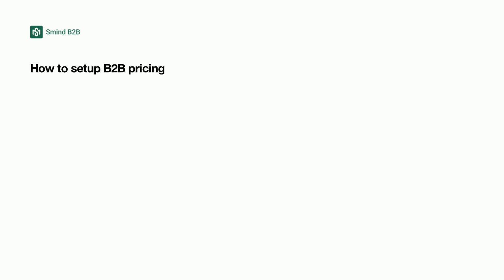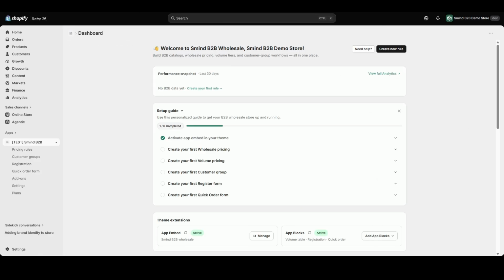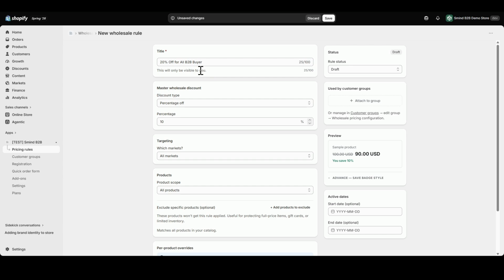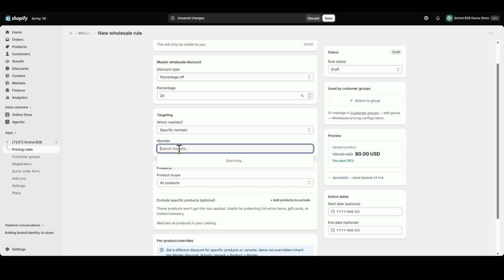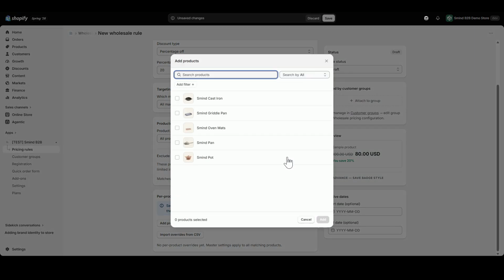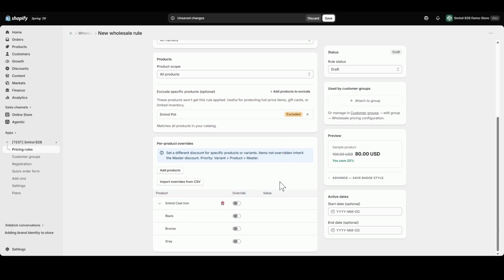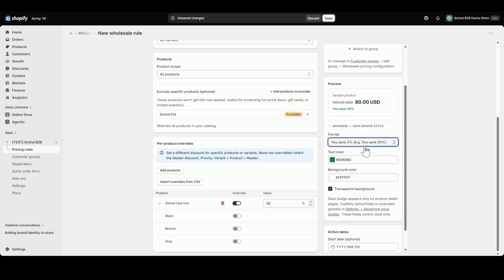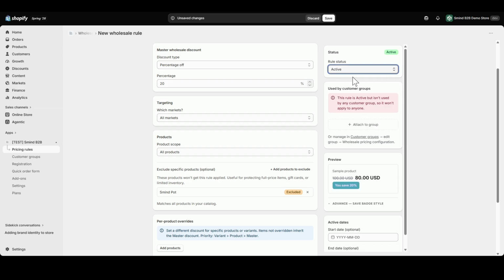How to Set Up Wholesale Pricing in Shopify - Smind B2B Pricing Rule Tutorial (Step 1)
In this tutorial, we are walking you through exactly how to create wholesale pricing using the Smind B2B app. We’ll cover everything from setting a master discount and excluding specific products, to customizing your savings badge for the front end.

What you’ll learn in this video:
- The difference between Percentage Off, Fixed Amount, and Flat Price discounts.
- How to apply global discounts or target specific markets and products.
- How to set up custom per-product and variant overrides.
- Customizing the design of your Save badge for product page

⏱️ Timestamps:
0:00 - Introduction & 5-Step Process Overview
0:41 - Accessing Pricing Rules in the Smind B2B App
1:14 - Setting the Master Wholesale Discount
1:52 - Targeting Markets & Product Scopes
2:24 - Excluding Specific Products
2:41 - Setting Per-Product & Variant Overrides
3:35 - Configuring Active Dates & Customizing the Save Badge
4:18 - Activating the Rule